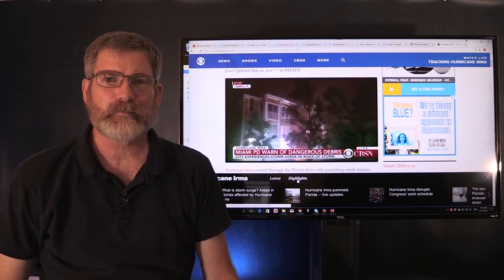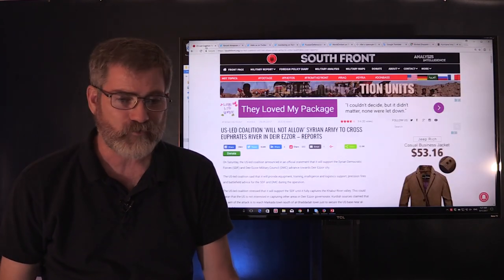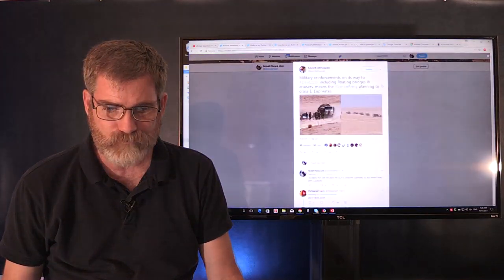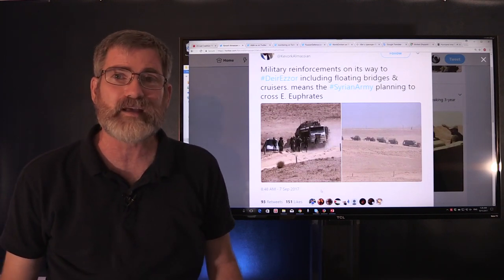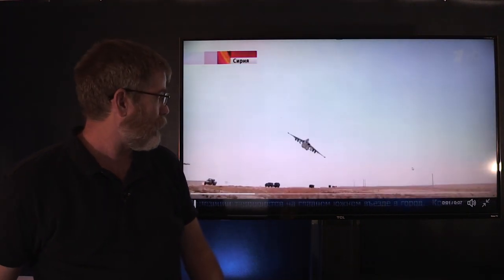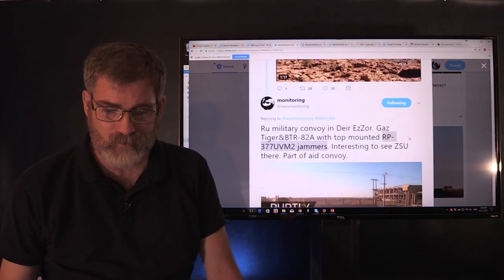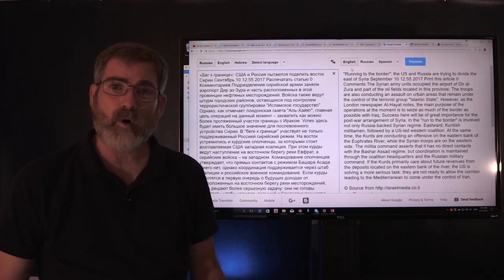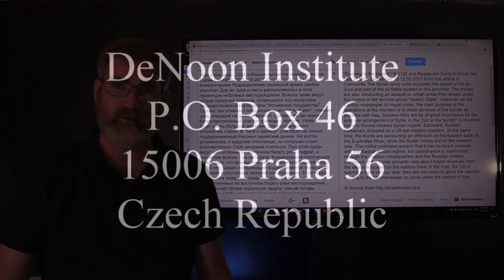US and Russia Struggle for Control of East Euphrates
The battle is on for the US and Russia Struggle for Control of East Euphrates. Deir Er Zor is the battle field that one wrong move could explode in to global conflict.